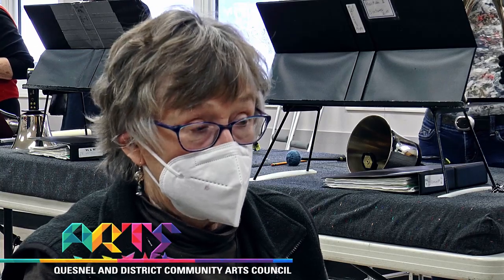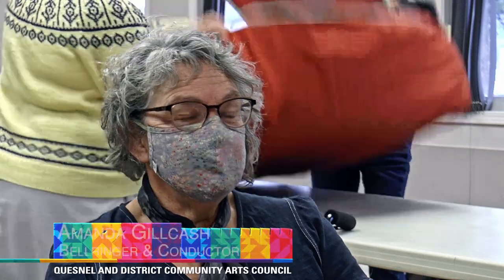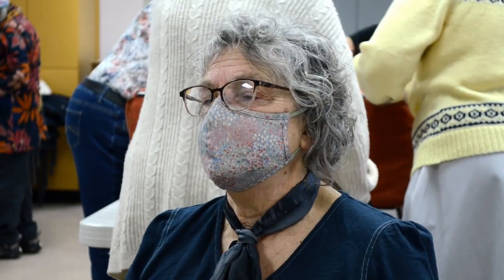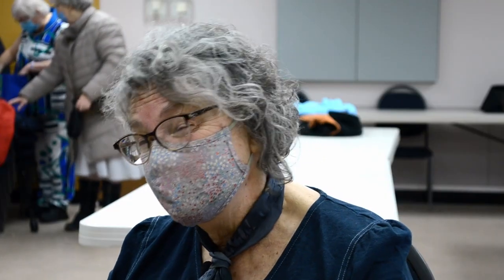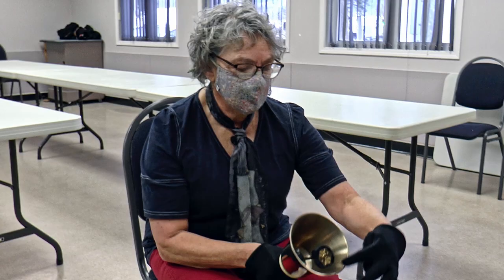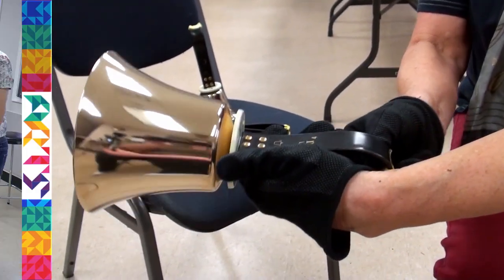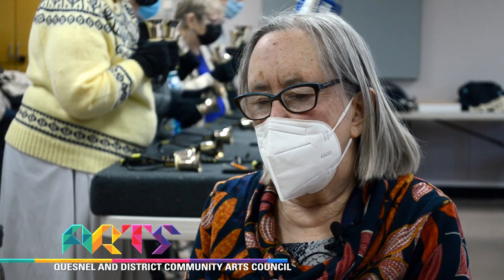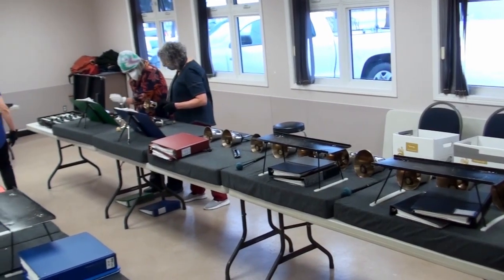Quesnel Arts Council Presents - Quesnel Bellringers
In this series, Quesnel Arts Council celebrates local artists. Meet the Quesnel Bellringers.

Produced by Per Ardua Productions.
Filmed, edited, and scored by local talent.